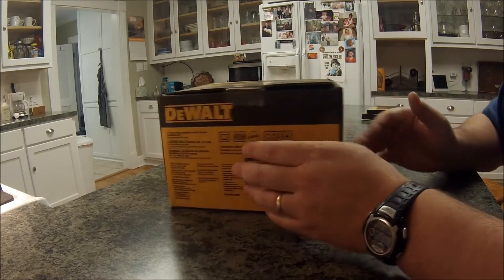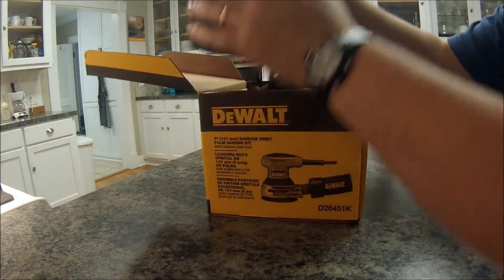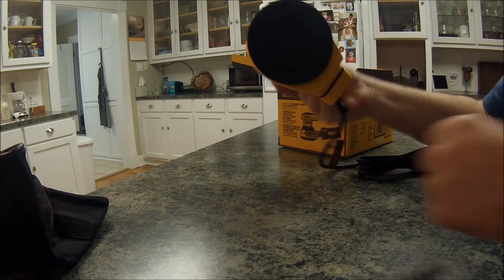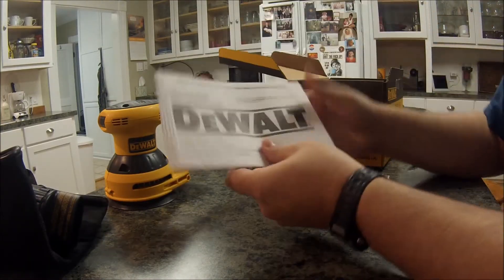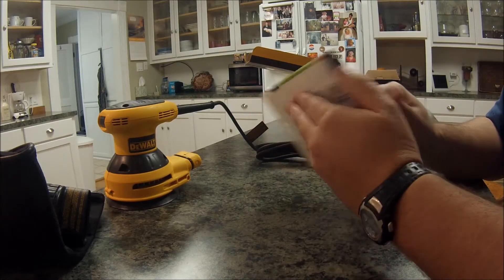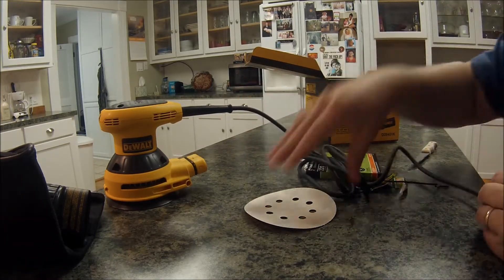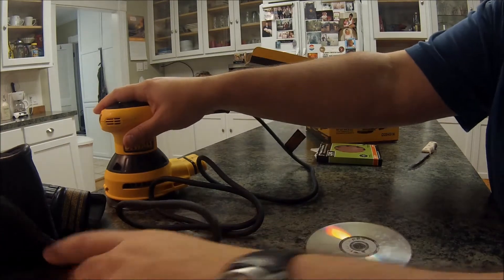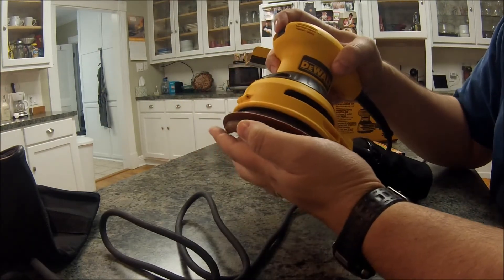Fail of an Unboxing of a new CD cleaner...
(Unboxing parody) CD Cleaner